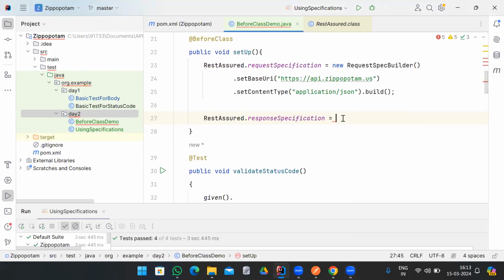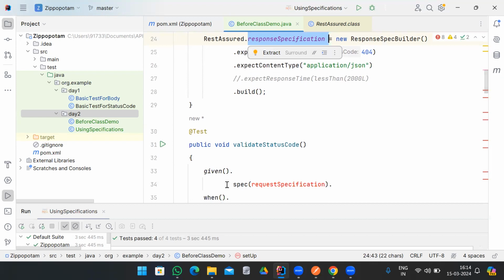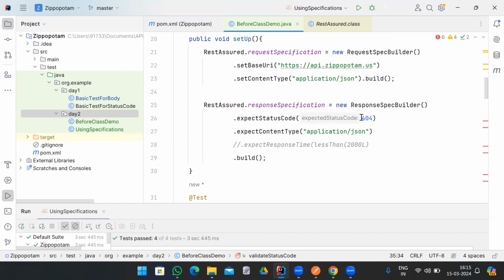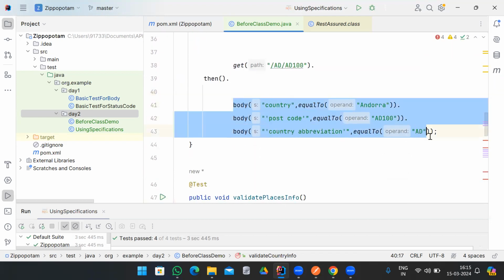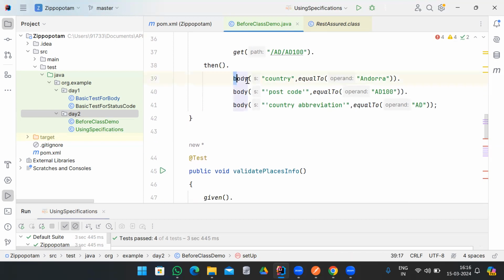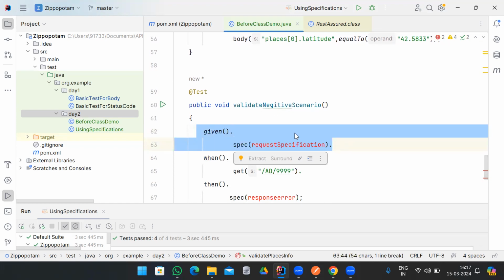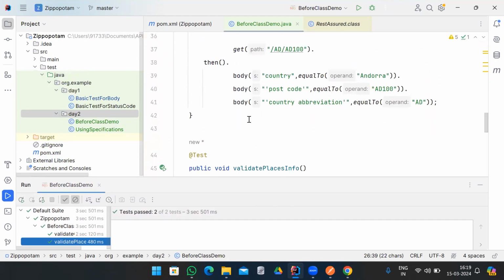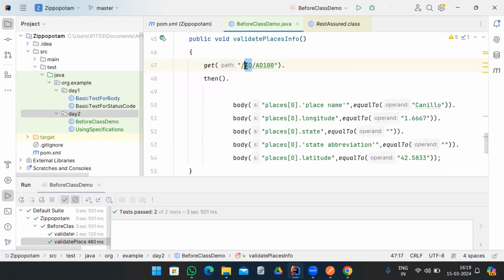Using Request Specification/Response Specification_2